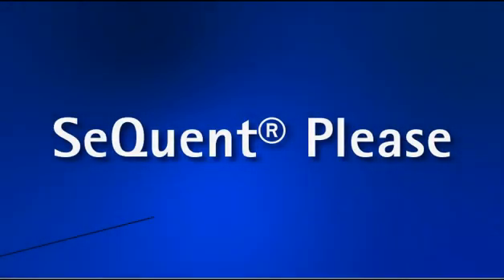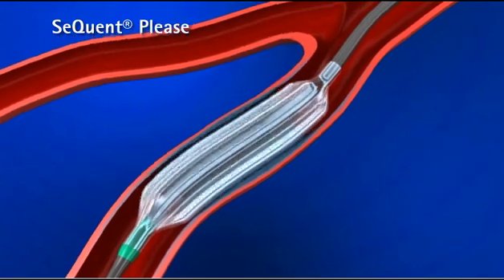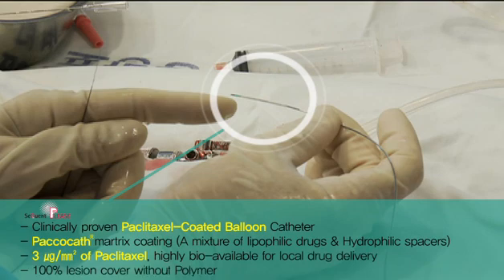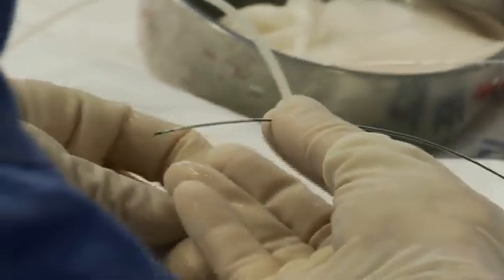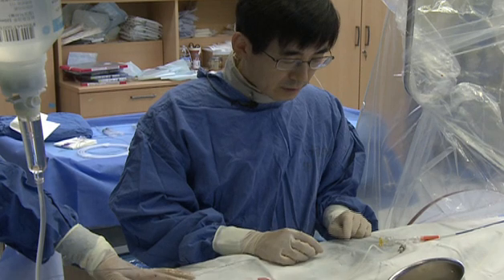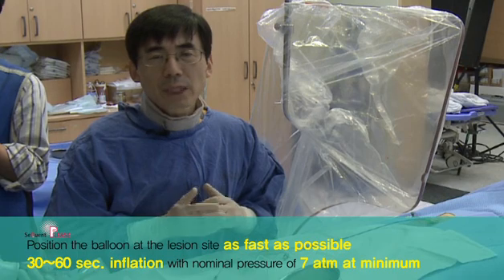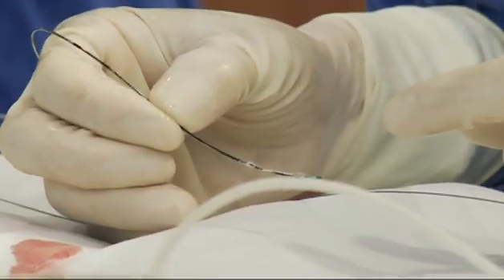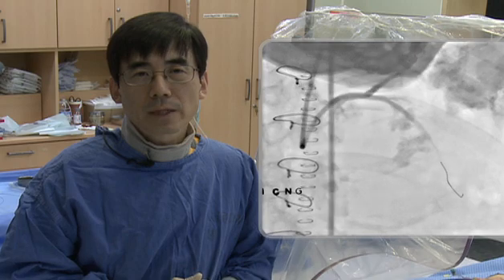[B.Braun Korea] Golden DEB Rules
B. Braun developed the only clinically proven Drug-eluting Balloon.
This is a video guidance of Recomendations for handling and usage of the Paclitaxel-eluting balloon from B. Braun, SeQuent Please which is done by Prof. Hyo-soo Kim from Seoul National University, Seoul, Korea.